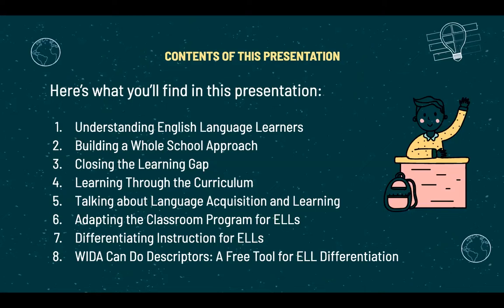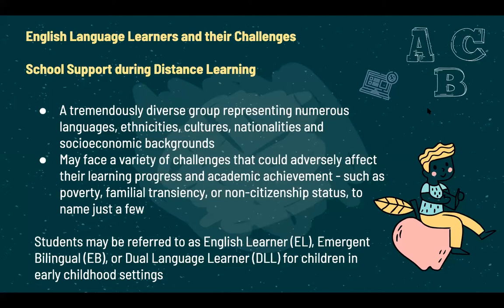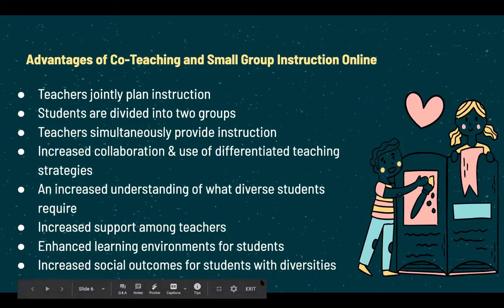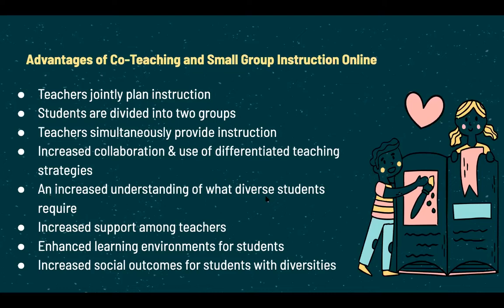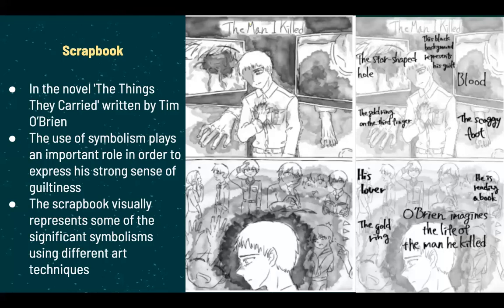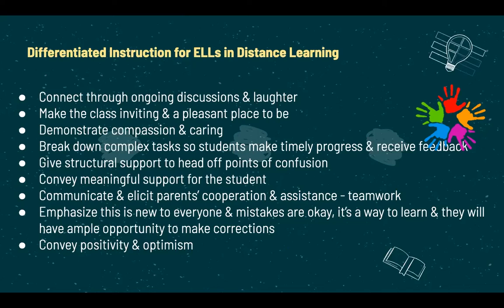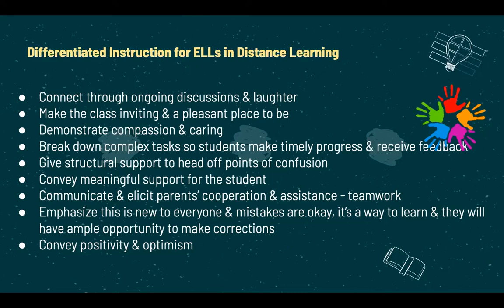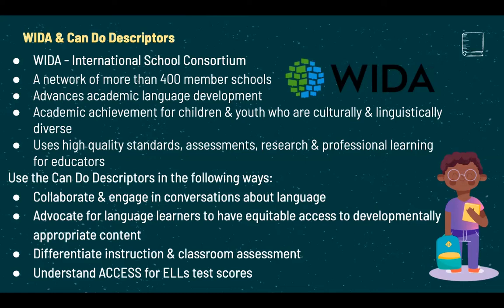Differentiation for English Language Learners - Seminar 1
Dr. Alynne Solway EdD, Academic Manager English First, Florida. MSc Valerian Goguadze ELL Specialist,